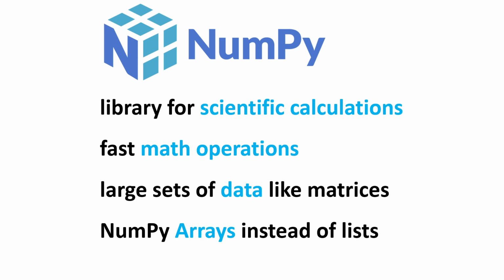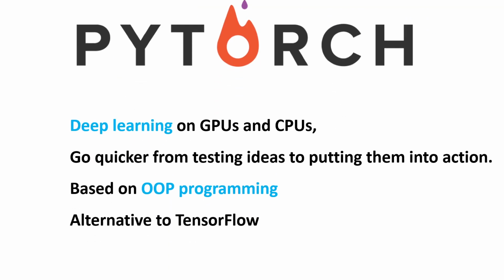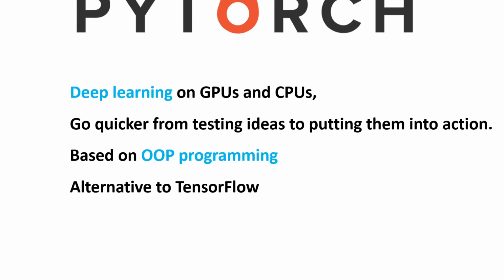Top Python Libraries for Data Science that you should learn in 2024.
n this insightful video, we delve into the dynamic landscape of data science as we explore the "Top Python Libraries for Data Science that you should learn in 2024." Uncover the latest tools and frameworks that are reshaping the data science sphere, empowering you to stay ahead in the rapidly evolving field. From machine learning advancements to data visualization marvels, join us on a journey through the essential Python libraries that will undoubtedly enhance your data science skills and keep you at the forefront of industry innovation. Elevate your expertise and seize the opportunities of 2024 with these indispensable tools – a must-watch for aspiring and seasoned data scientists alike! 🚀